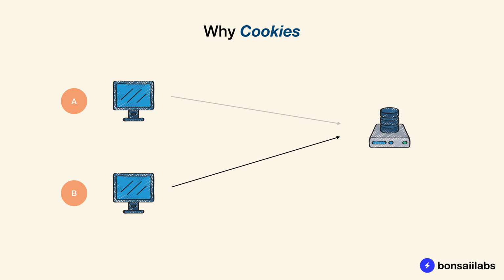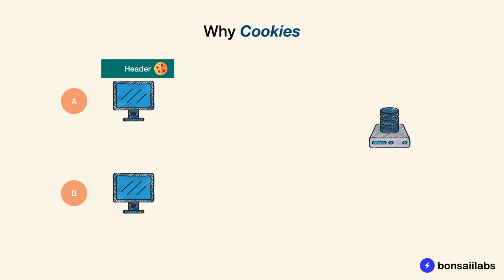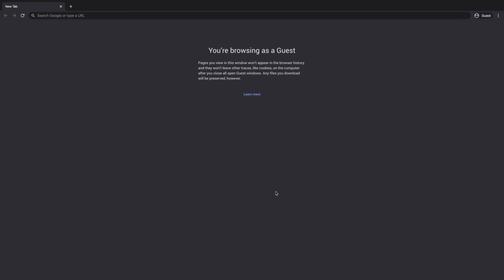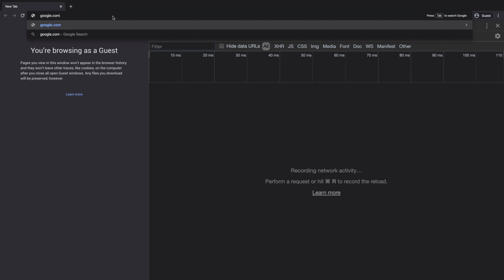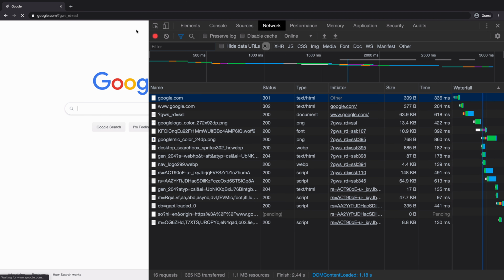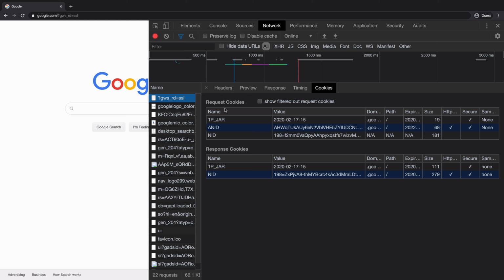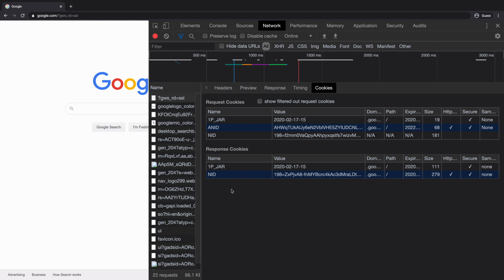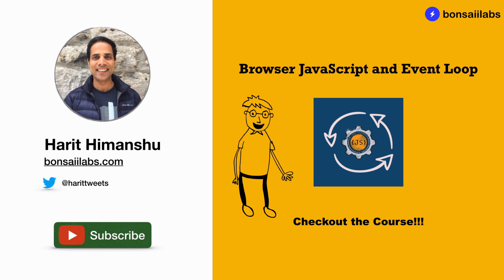Why Browsers use Cookies?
Cookies are one of the oldest mechanisms of storing the data on the client-side, or browser.
But why do they exist in the first place? What problem do they solve?

In this video, you will exactly know the reason along with the hands-on demo using the Chrome Developer Tools